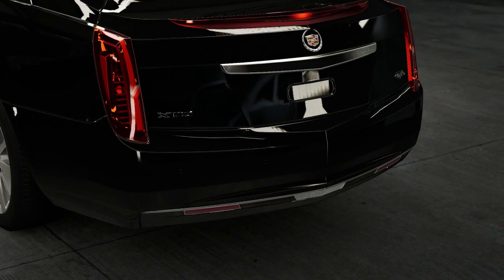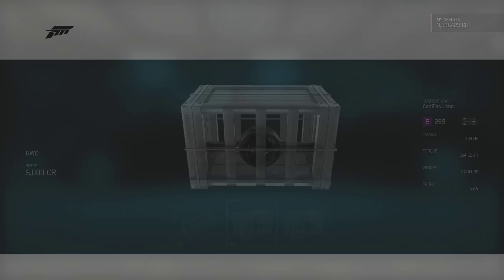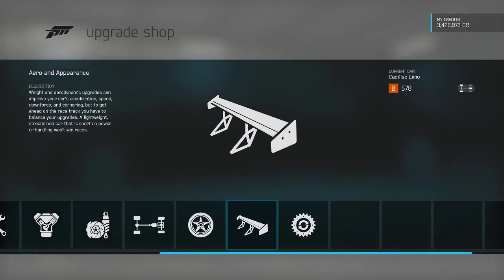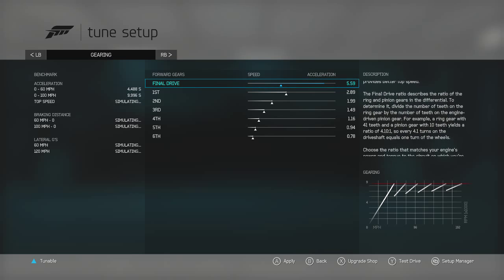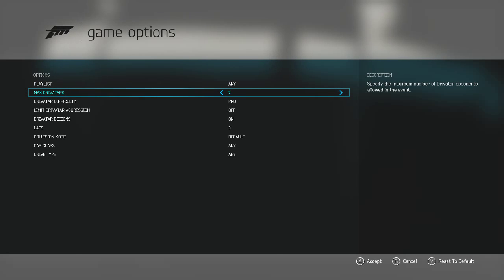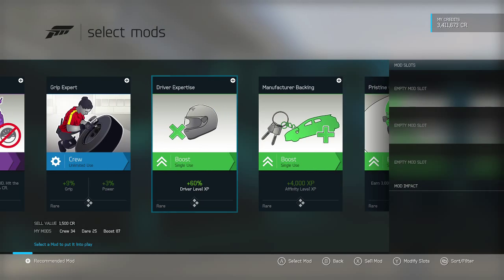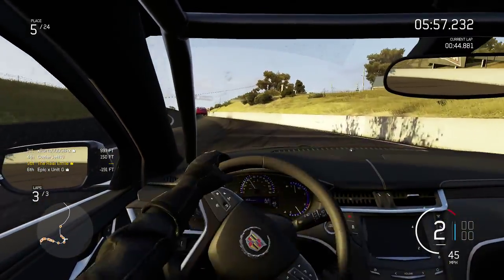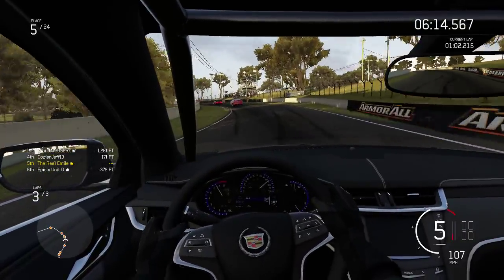Cadillac Limo Race Build! - Forza Motorsport 6 (60 FPS)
I decided to take the Limo recently added with the Logitech Car Pack and see whether it can be used as a competitive racing car and the results are... Surprising!

XBL: The Real Emile
Steam: TheRealEmile